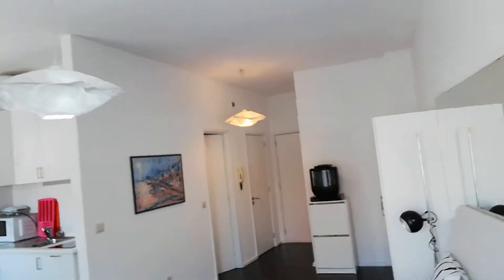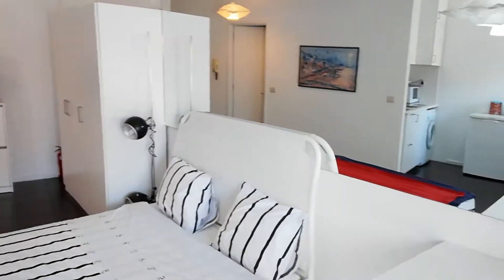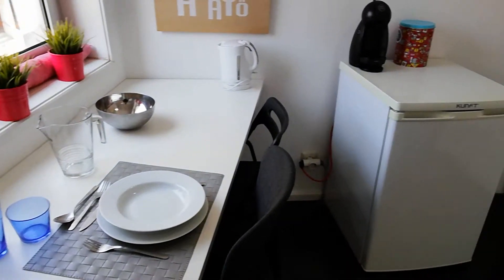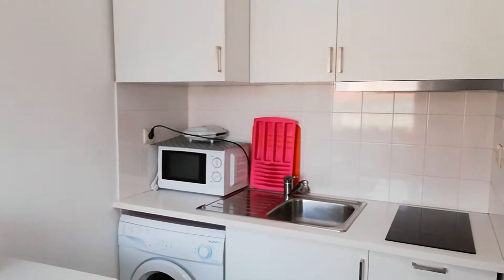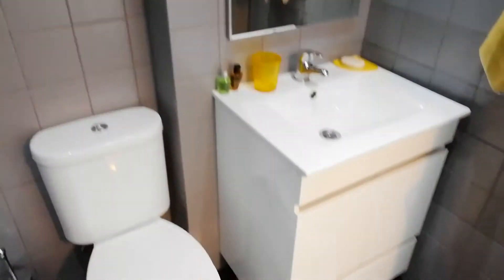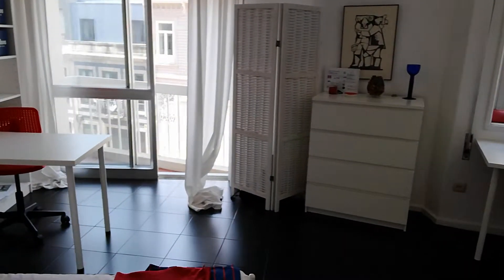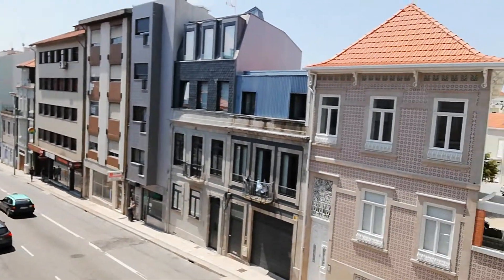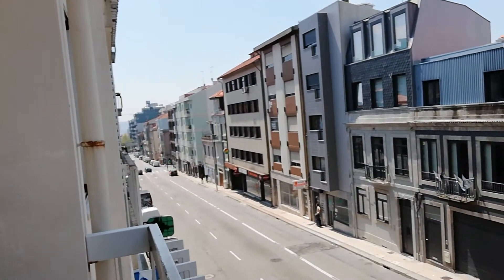Sunny studio with balcony for rent in Santo Ildefonso - Spotahome (ref 216734)